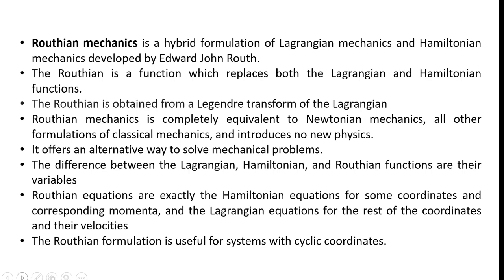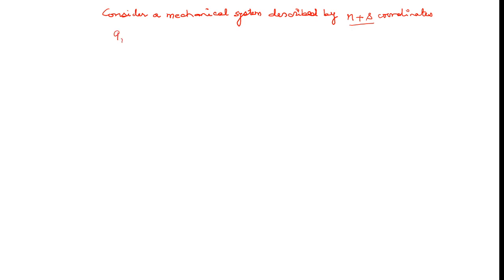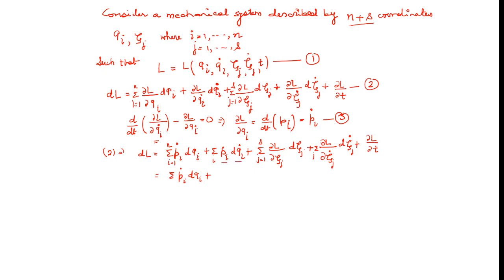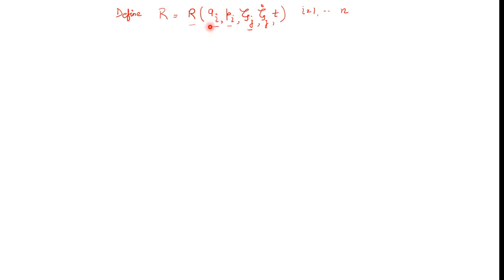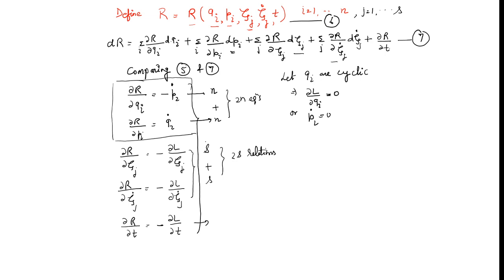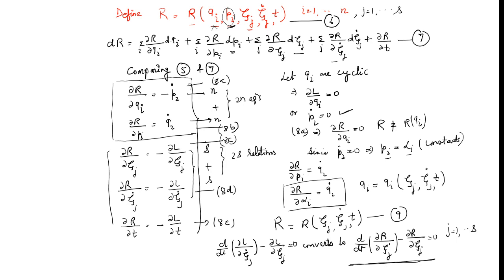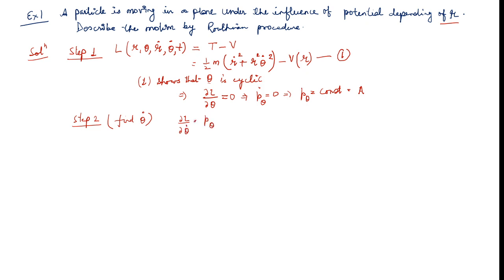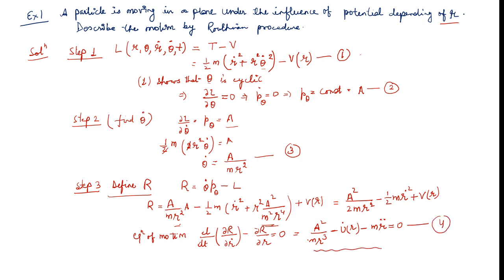L 35 Mechanics (Routhian Approach to Mechanics)